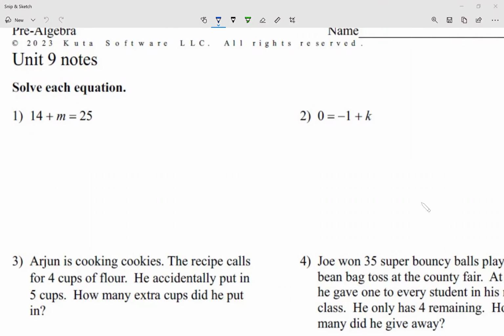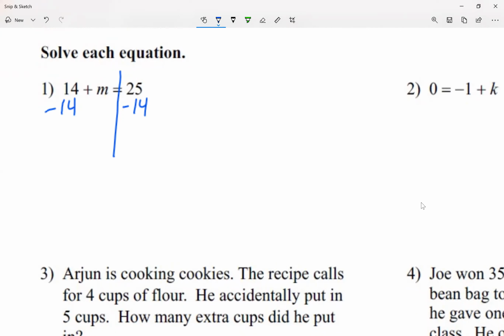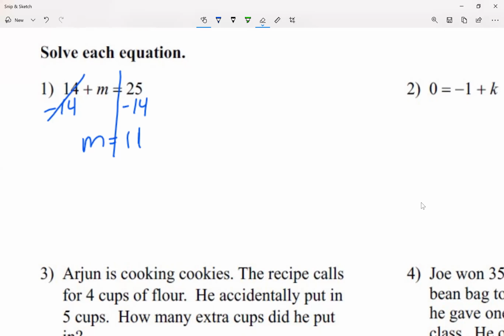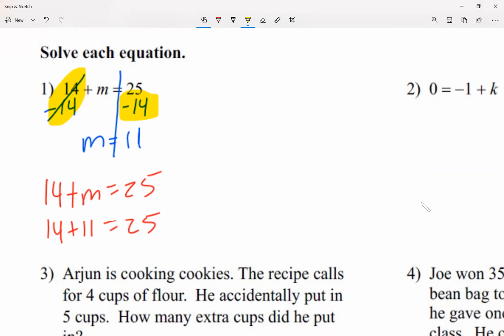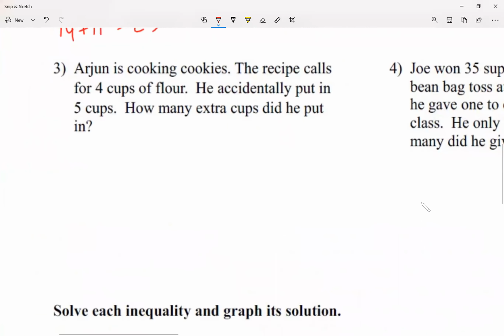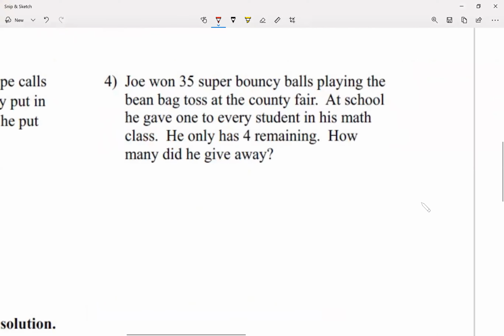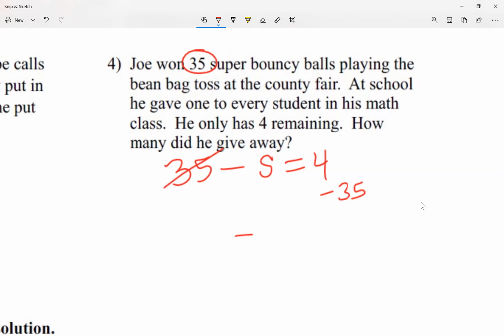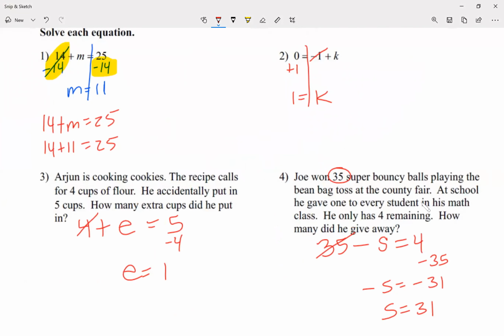Leonzo one step equations addition or subtraction